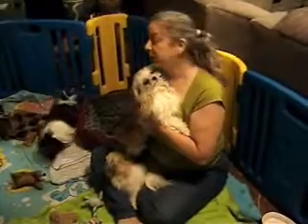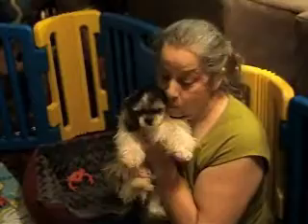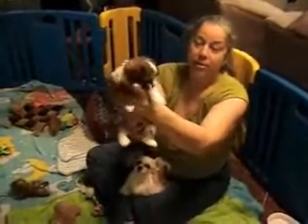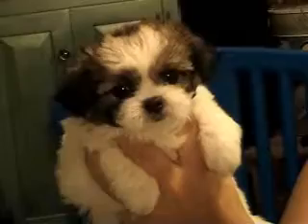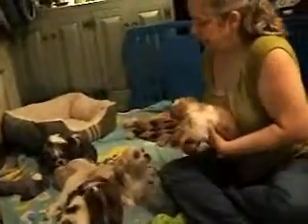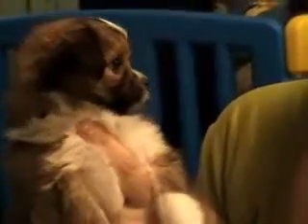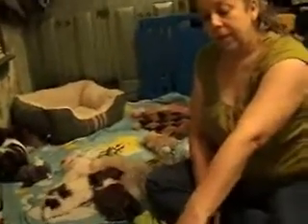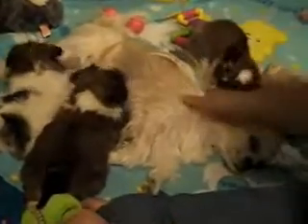LaylaPups6 10 11